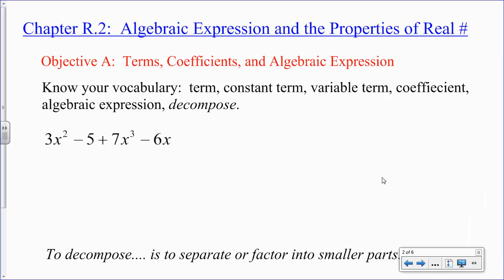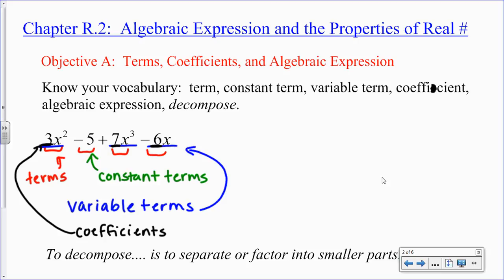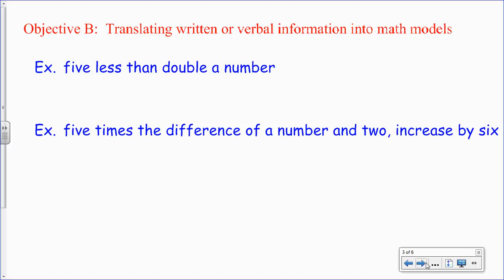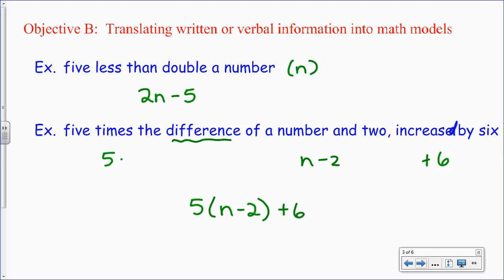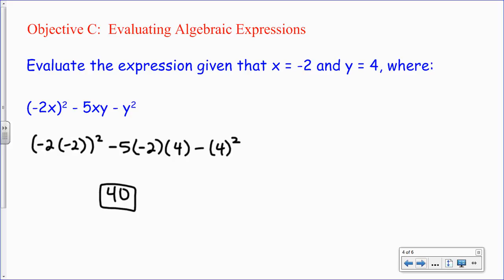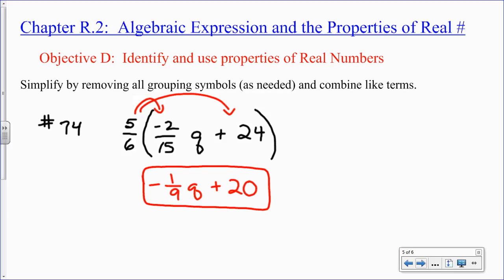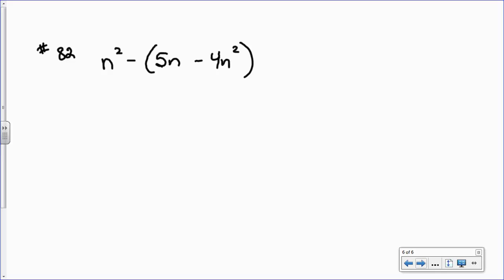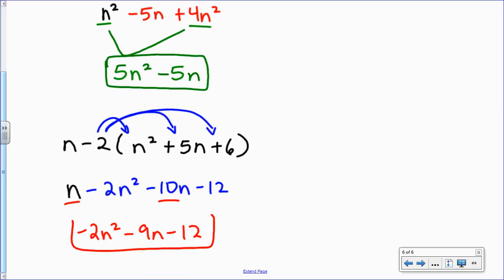Mrs Cecil's R 2 Notes